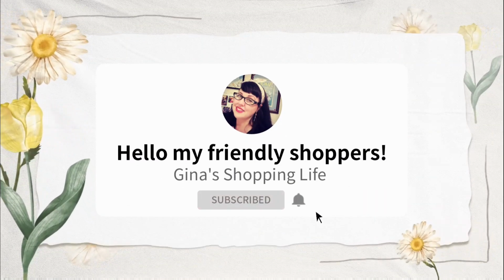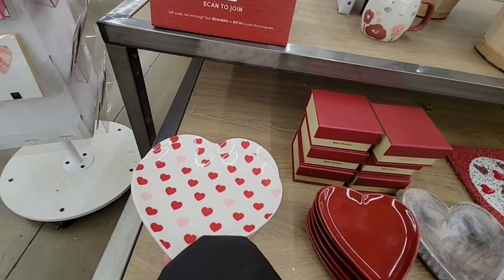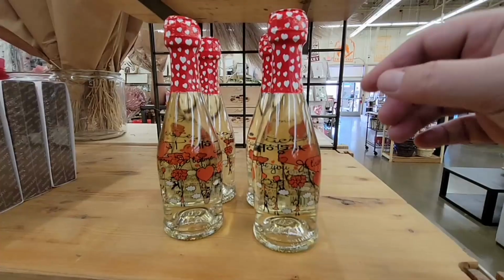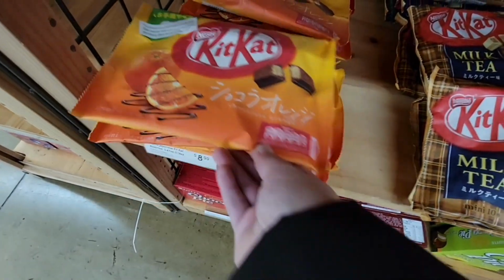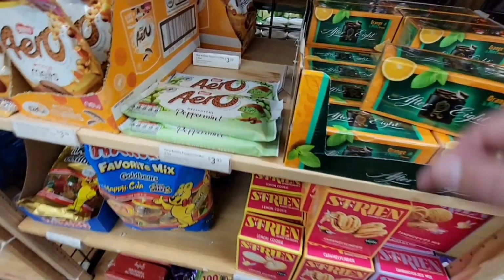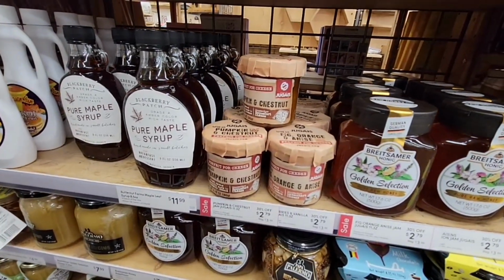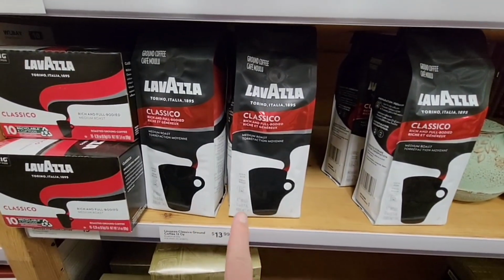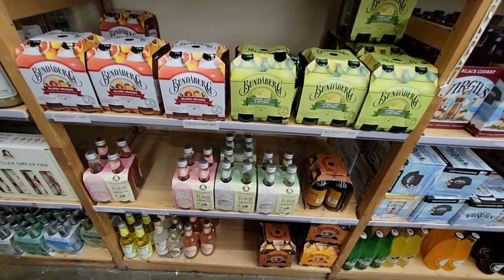Shopping at Cost Plus World Market! So many FUN finds!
Today I am shopping at Cost Plus World Market!